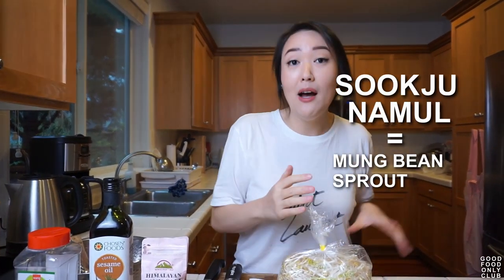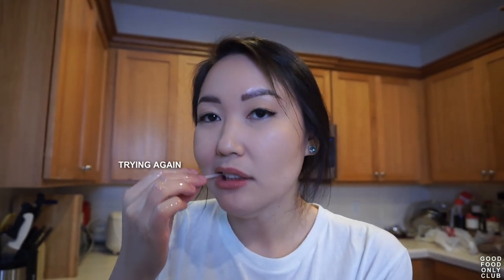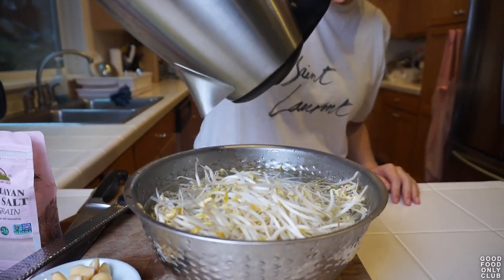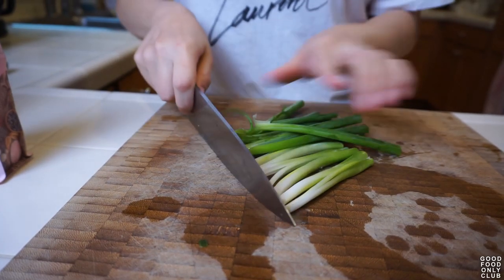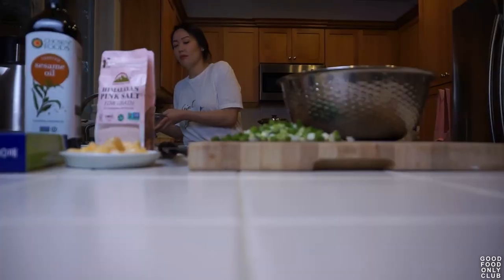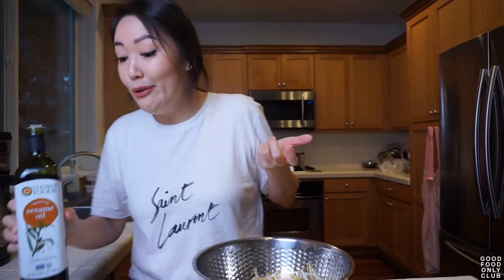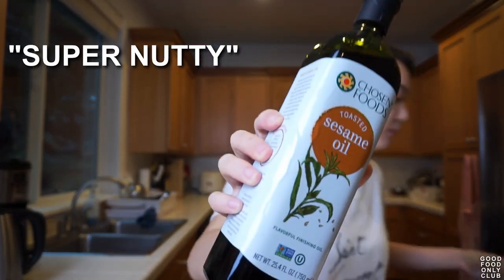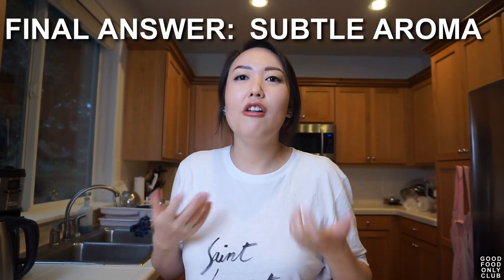GOOD FOOD ONLY CLUB: SOOKJU NAMUL (숙주나물) - Delicious Korean Wilted Mung Bean Salad (Vegan + Keto)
HEY GOOD FOOD ONLY CLUB!!! Please thumbs up if you enjoyed!

Cordless Electric Kettle
Metal Mixing Bowl
Chosen Foods Sesame Oil

Jihae Kwon is a participant in the Amazon Services LLC Associates Program, an affiliate advertising program designed to provide a means for sites to earn advertising fees by advertising and linking to amazon.com.

Music by Clueless Kit - rain Music by @marcwvvy - rain via @hellothematic